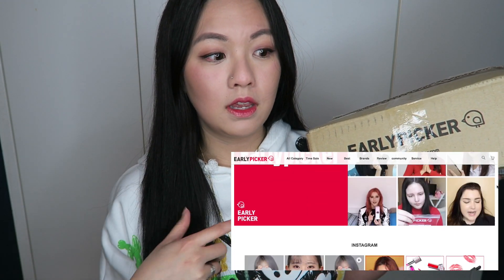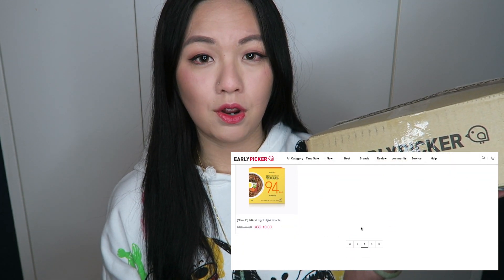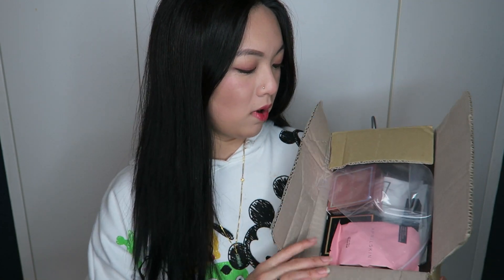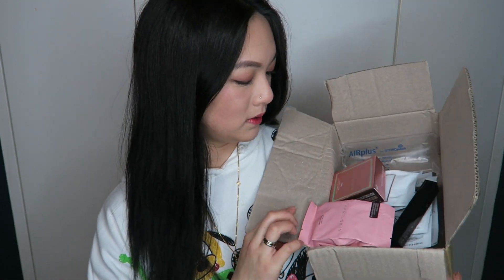[EP.12]Korean Beauty Site Review: EARLYPICKER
Has anyone heard of this site before? Definitely let me know your experience if you do!

Hope you guys enjoyed this quick review.Please let me know down below which site you would like me to shop from next!

Thankiux